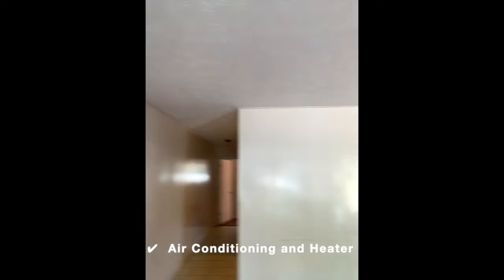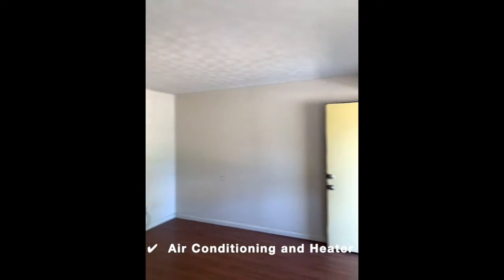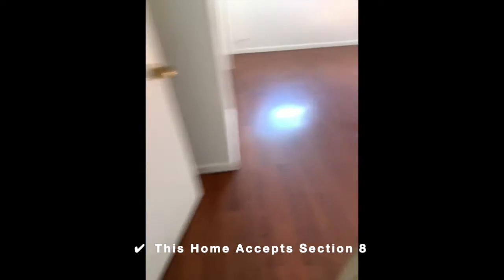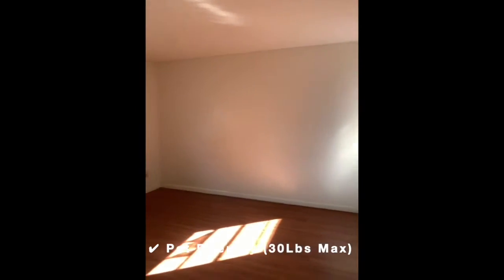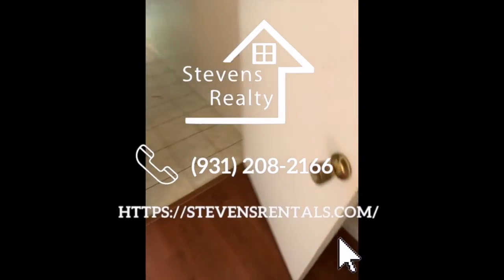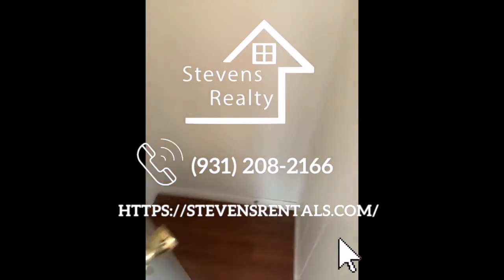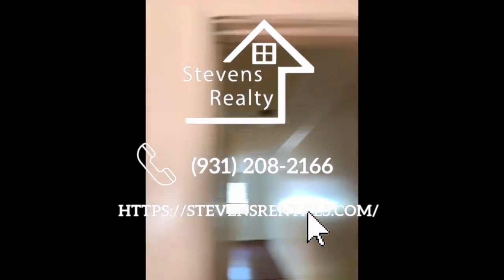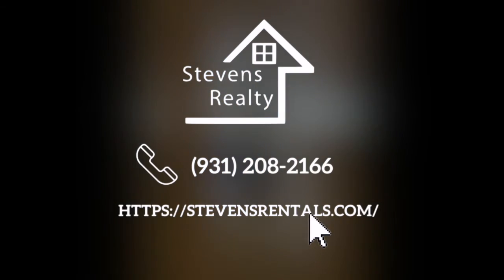1215 Shields Ferry Rd - Unit A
1215 Shields Ferry Rd - Unit A